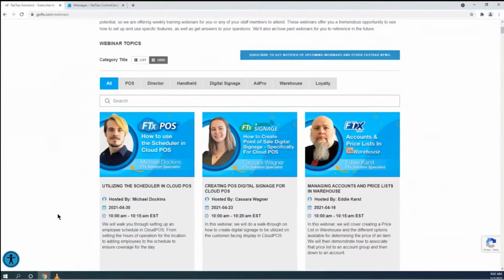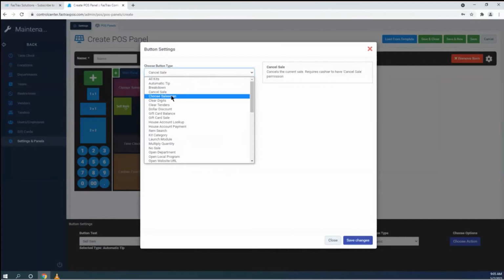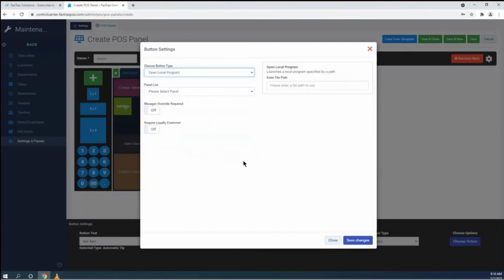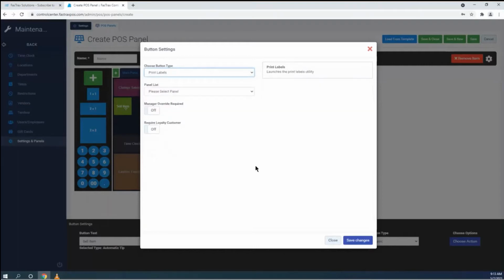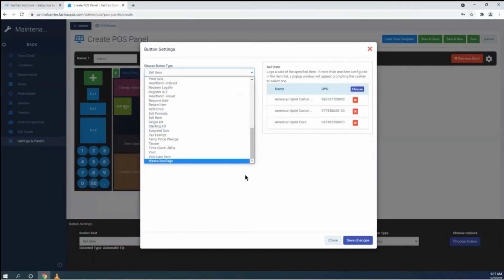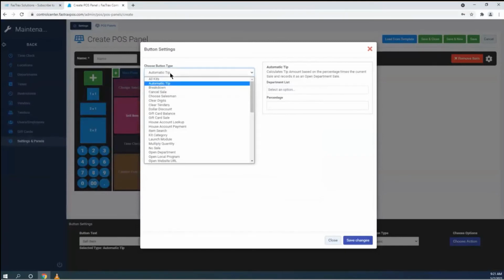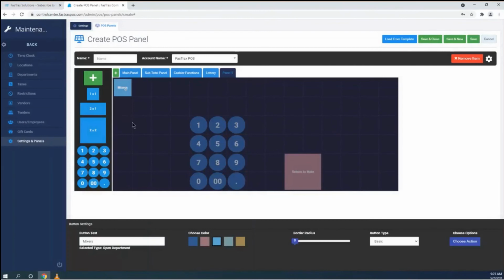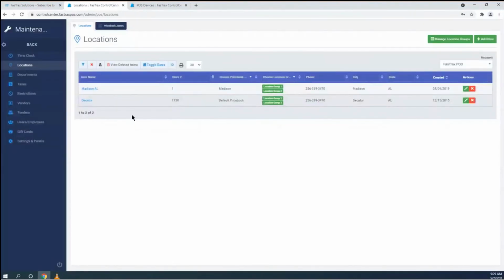Setting Up Buttons on Cloud POS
In this webinar, we will cover setting up and customizing your buttons in Cloud POS.